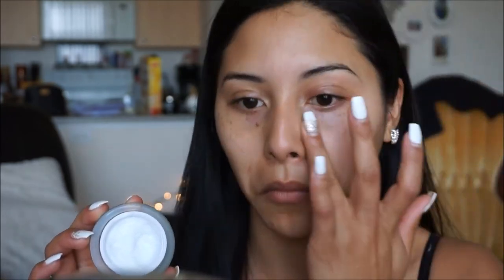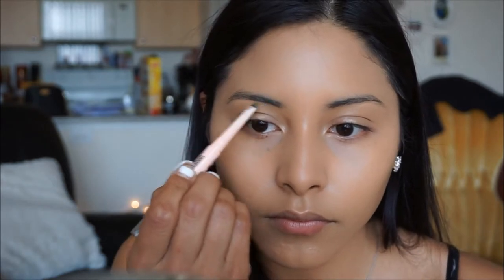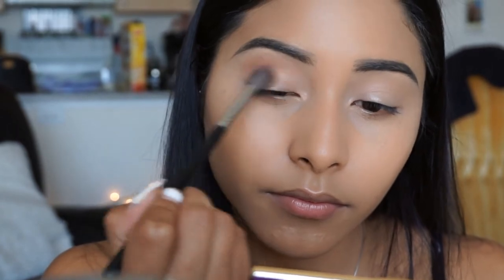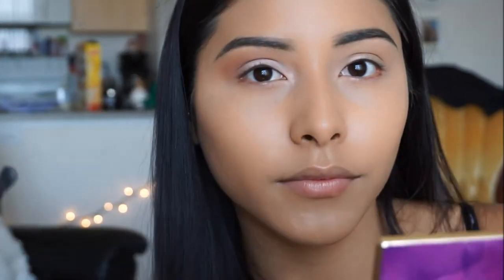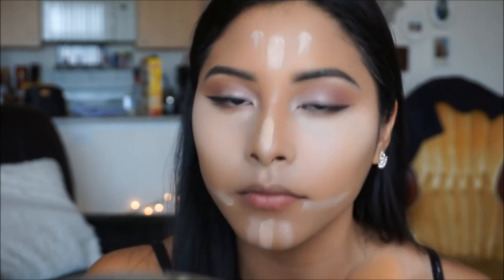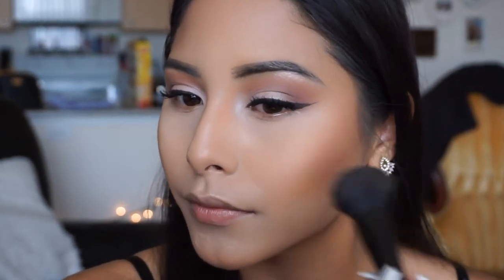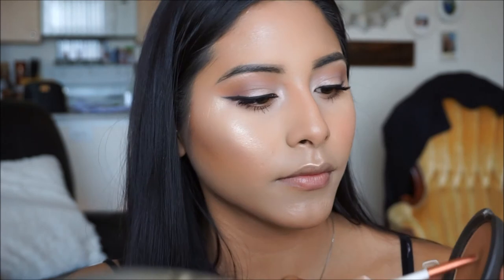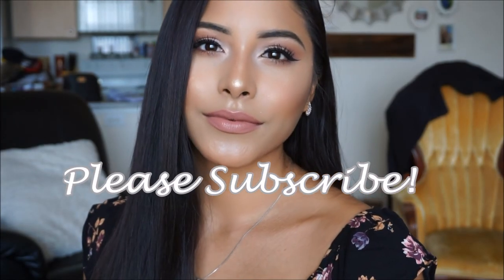Pretty In Pink 💕 Spring Makeup| Sandra Cuevas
INSTAGRAM: noturbasikbeauty (Make up Acct)

BRUSHES & Make up Tools:
Real Techniques flat shader brush, blush brush
real techniques brushes
morphe E18 pencil brush

Products Used
Pearl Essence Coconut Rose Water
Wet N Wild Matte Primer
Hard Candy Primer Stick- Stick it to Pores
Wet N Wild Photofocus Foundation- Desert Beige
Elf Eye Cream
Smashbox Fountation Radiance Primer
Vaseline Lip Therapy- Pink Bubbly
Maybelline Fit Me Loose Face Powder- 10 Fair Light
Maybelline Brow definer- Deep Brown
TARTE- Tartelette In Bloom Palette
Mikasa- Brush Cleaner (MUST HAVE)
NARS Blush DUO
BeccaXJaclyn Hill Highlighter- Champagne POP
Maybelline Lash Sensational Mascara- Black
Maybelline Brow Precise- Brunnette
ESSENCE Lip Liner- Mauve
Milani Lipstick- Nude creme
Milani- Make it Last 16 HR Setting Spray